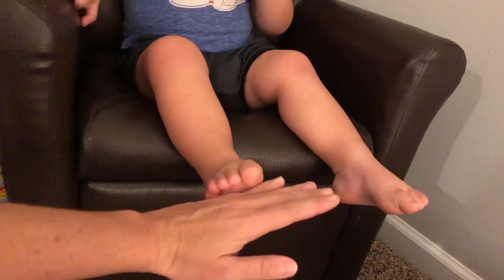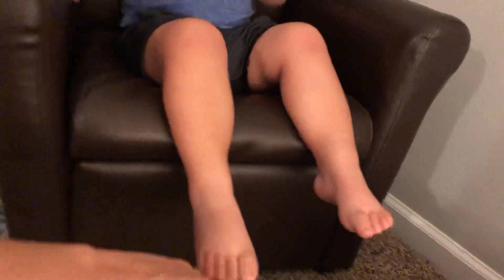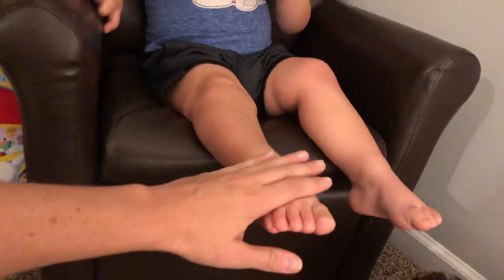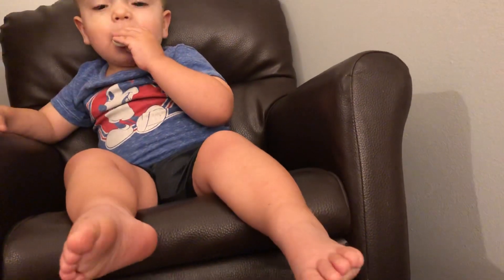Nerve Damage: Spina Bifida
Roman has nerve damage from his spinal cord not forming properly in the womb (Spina Bifida). We talk a little about how this has affected him.